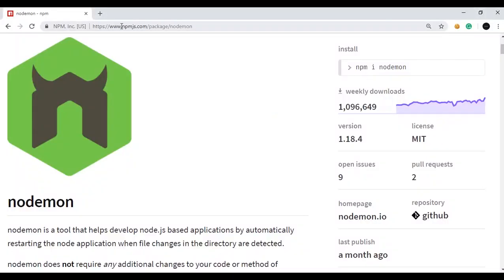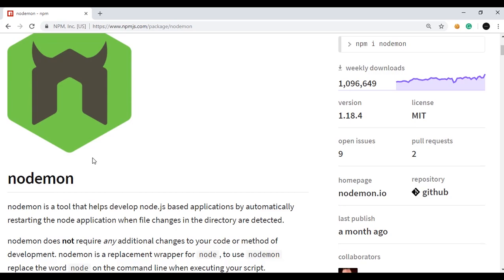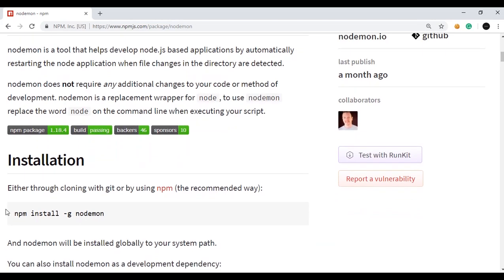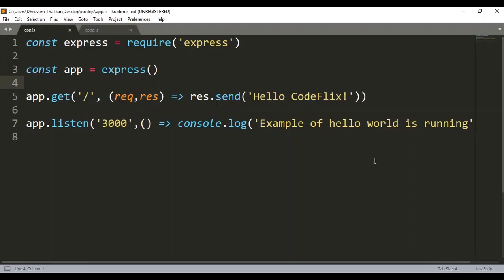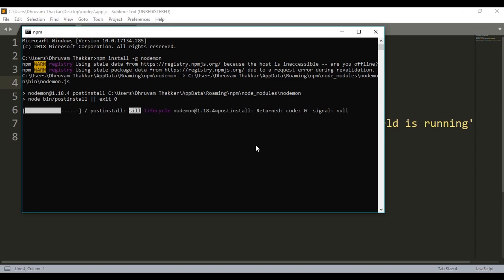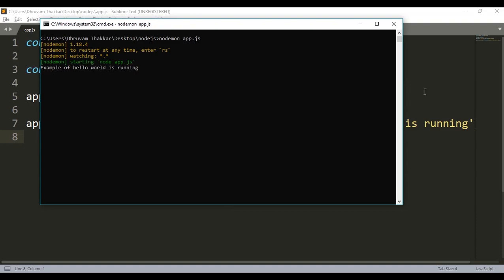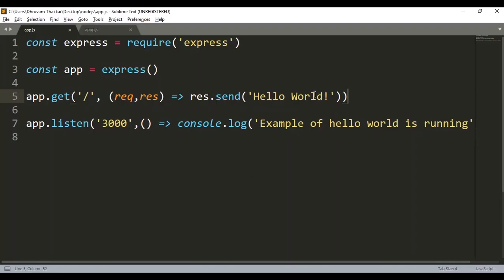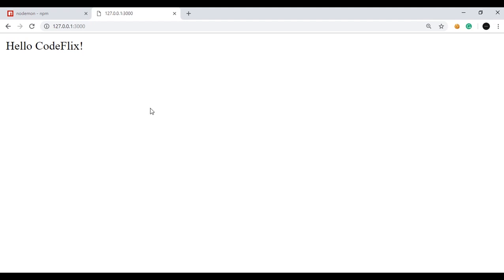How to Install Nodemon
This video is on how to install the nodemon package on your computers using npm and then an example on how to use the nodemon package on your computer.